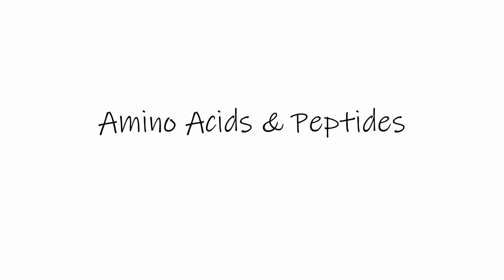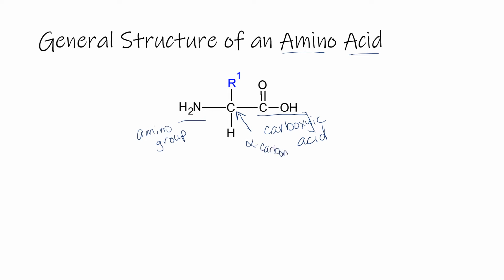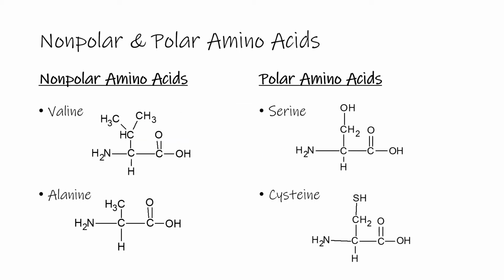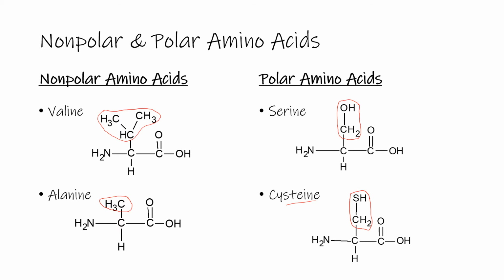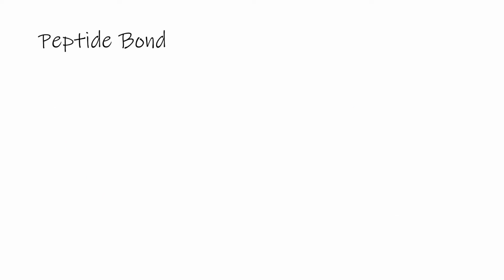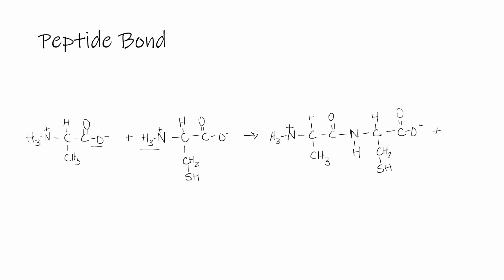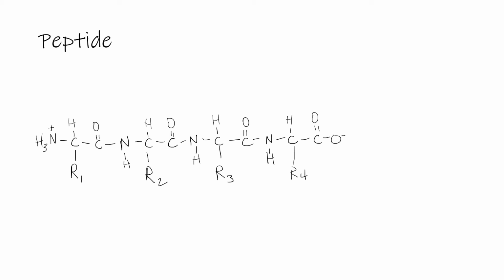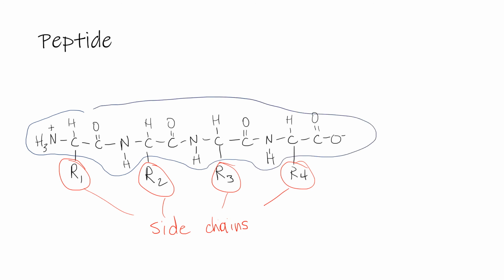Amino Acids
This video looks at the structure of amino acids and the peptide bond.